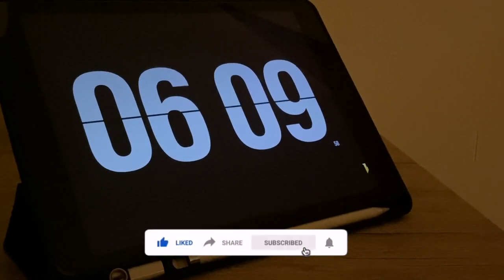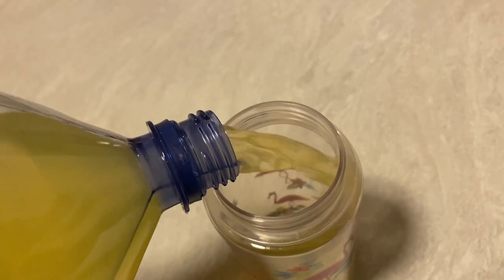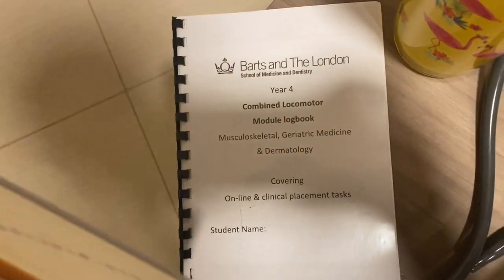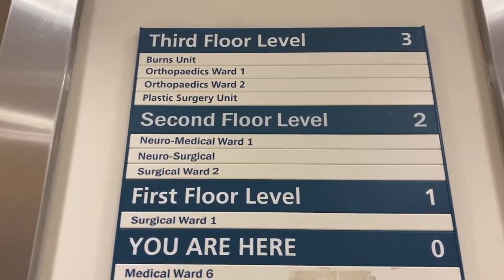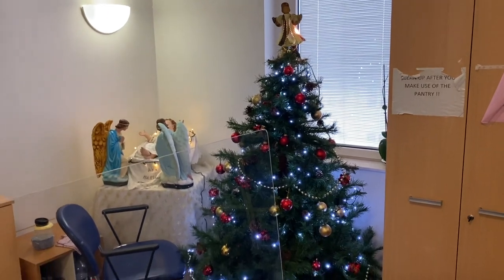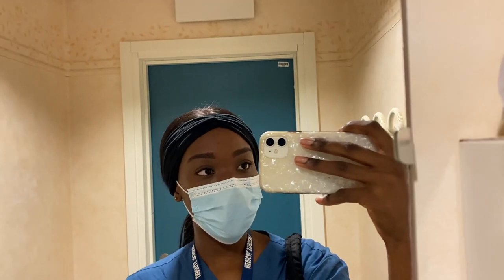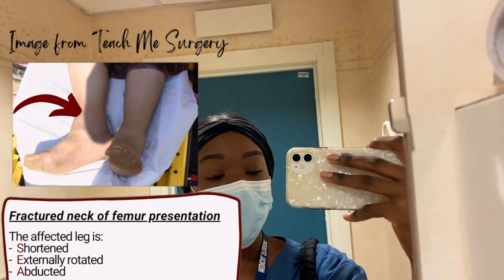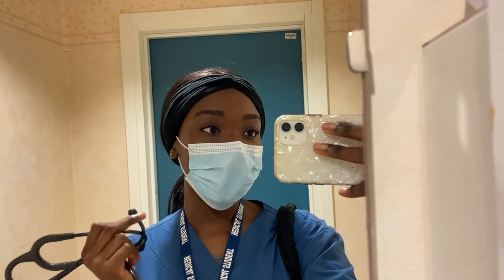Medical School VLOG: Orthogeriatrics Placement, Dissertation, Planning Electives & Medic YouTubers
Hey LOH family,
I hope you're enjoying VLOGMAS :)

Timestamps:
0:00 Intro
0:08 Morning Routine
1:23 Placement
3:02 Chit -  Chit Chat with me: Orthogeriatrics
4:32 - Dissertation
5:35 - Global Health + Electives
7:38 - More about Geriatrics Medicine
9:28 -  Vision board for 2021, my channel, subscribers + monetisation
10:54  -  About Medic YouTuber
12:26 - Outro: Don't forget to subscribe!

My name is Helena. I'm a fourth medical student and biomedical science graduate. I create content related to medical school, biomedical science, lifestyle, travel vlogs and more.